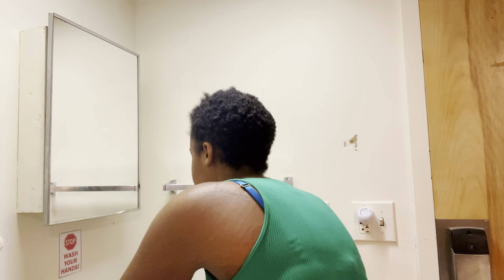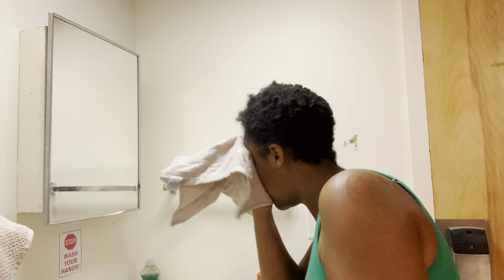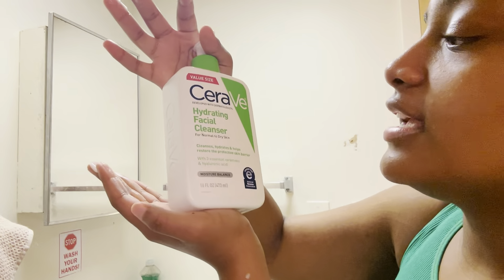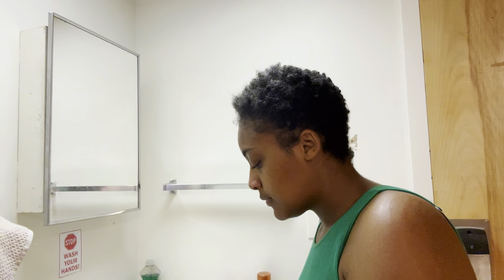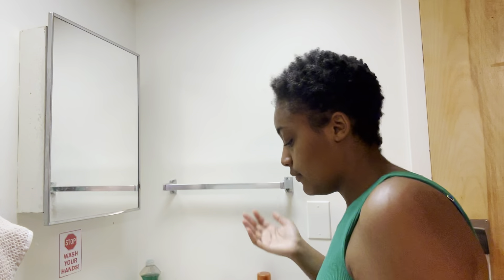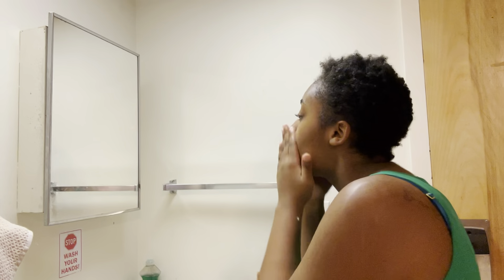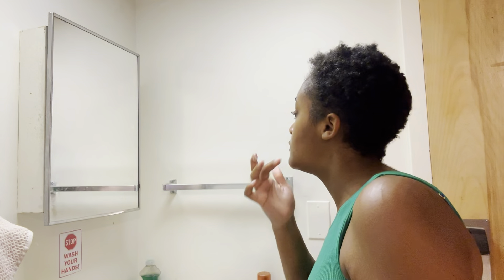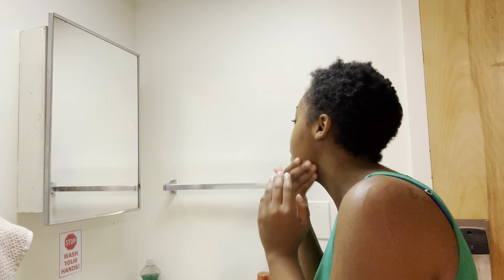halloweekend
This weekend is halloweened. You’ll see my costumes, makeup, & reviews from each night. This video is filmed on an iPhone 14. Please let me know if you like the quality of the videos on here & tips & tricks for editing. I’m new to this so be nice;)

DO NOT FORGET THE FOLLOWING:
You’re beautiful (or handsome), smart, amazing, & capable of all. I love you & today will be better than yesterday. Believe that everything happens for a reason, do things for you, & be present.